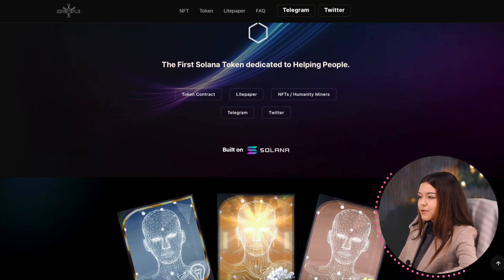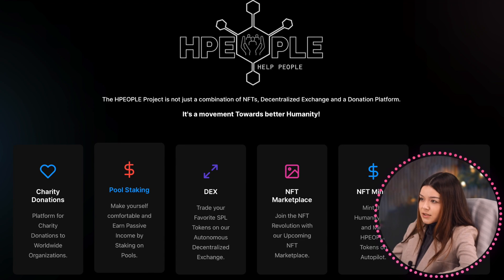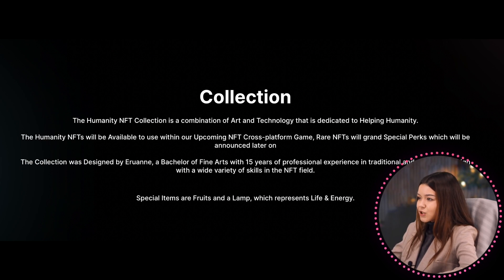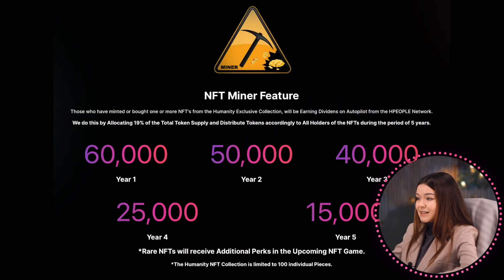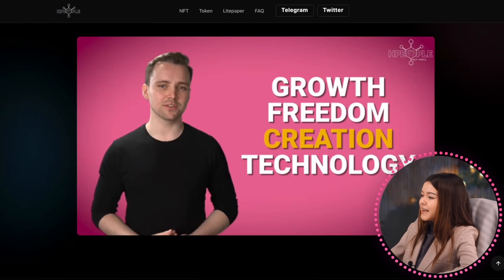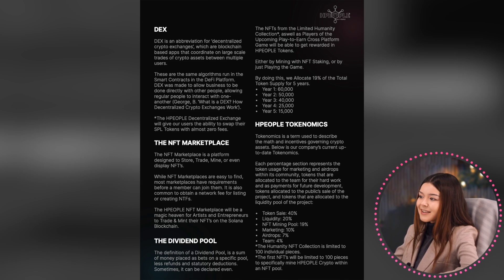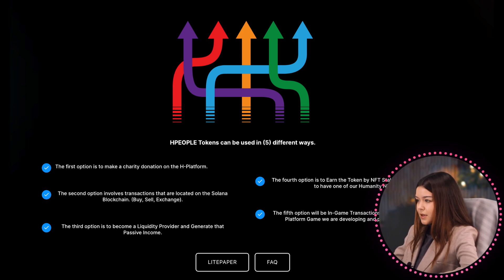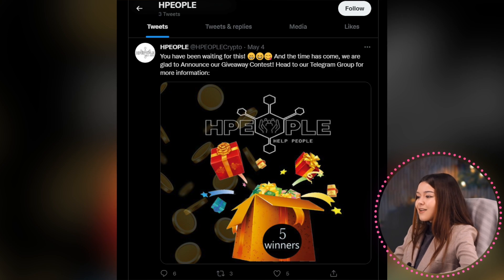HPEOPLE - combines NFT and tokens for, which will benefit everyone!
HPEOPLE